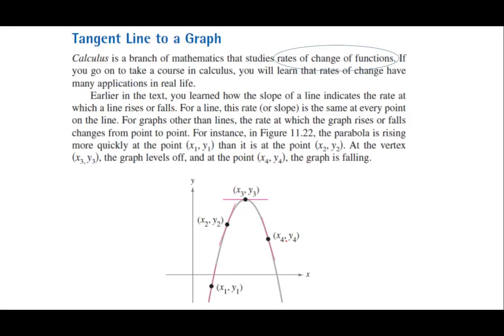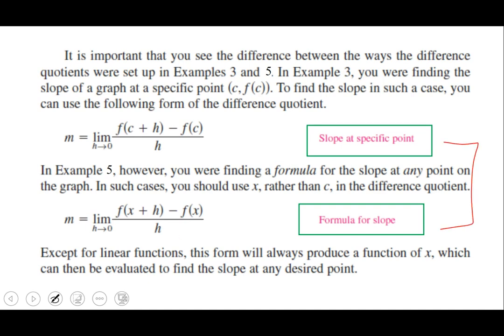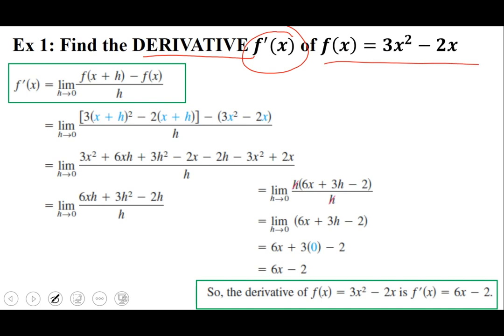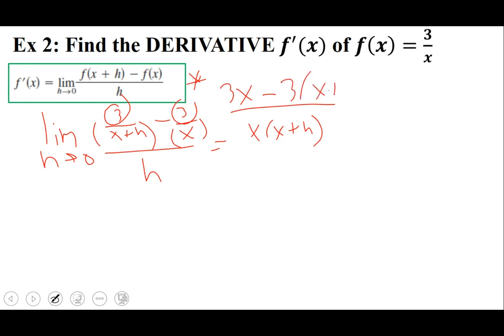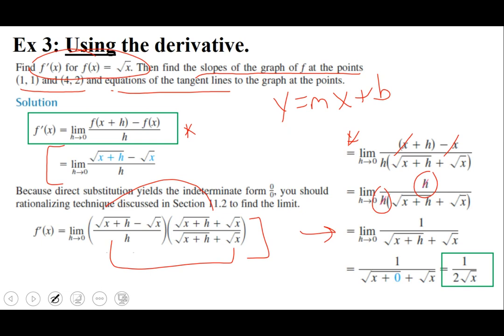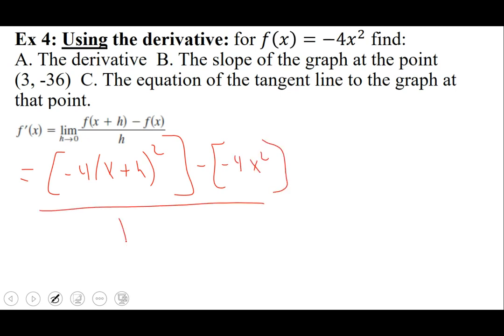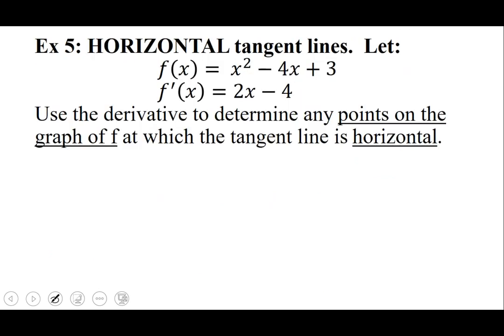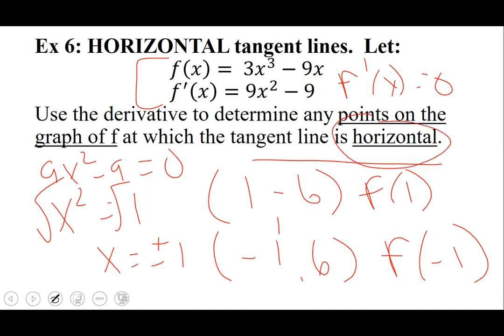PCHAB Lesson 94